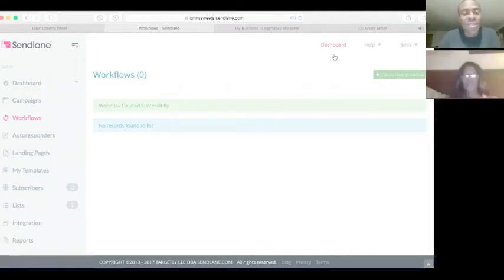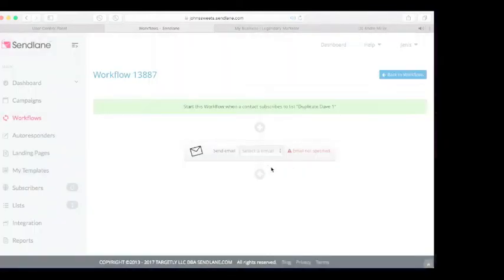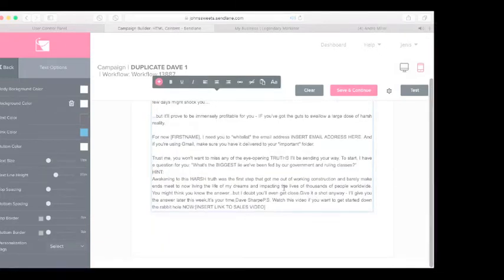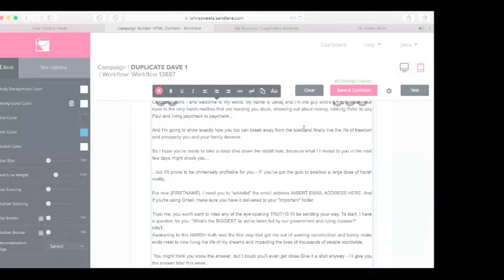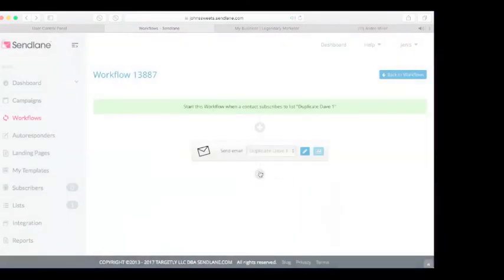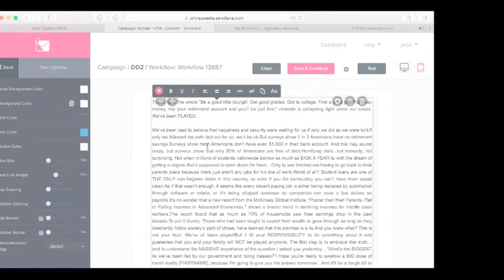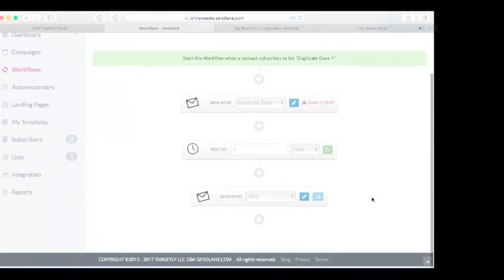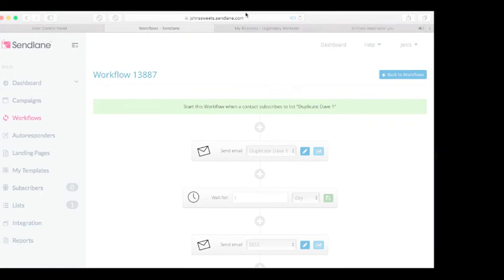Duplicate Dave How to setup sendlane email follow up with Duplicate dave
How to set up sendlane 45 emails with Duplicate Dave,

Dave's program is already set up but most people want to create their own landing page to be more unique. if you do this, you will need to connect your autoresponder in order for the emails to follow up, ONLY if you're using your own unique page.

 In this video i will explain to you how it done.

How to set up send lane email follow up